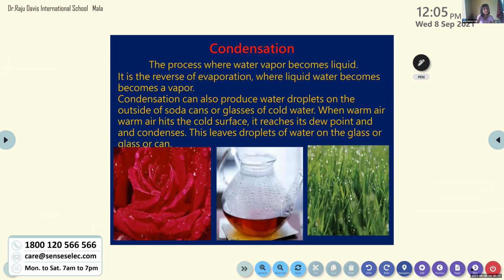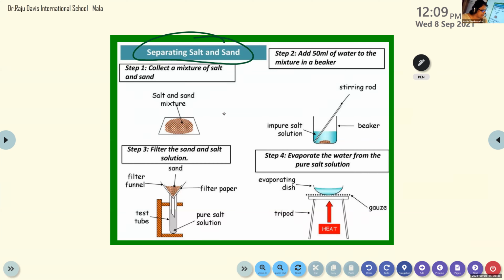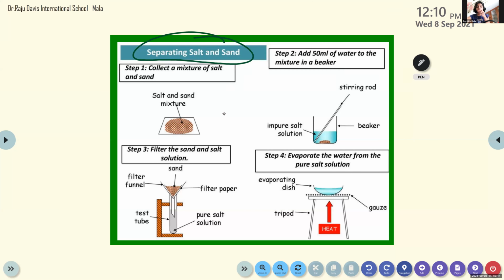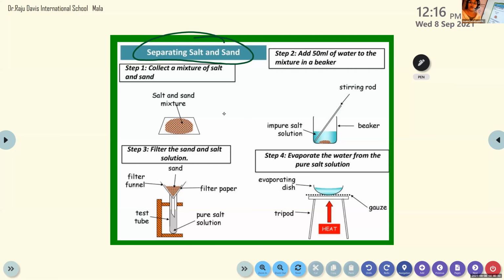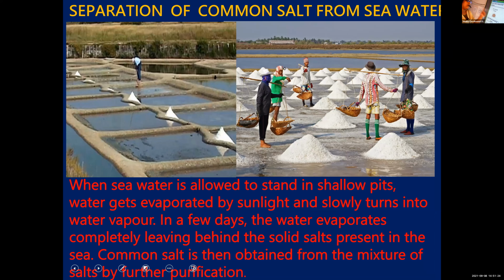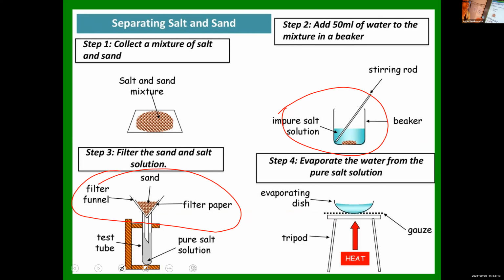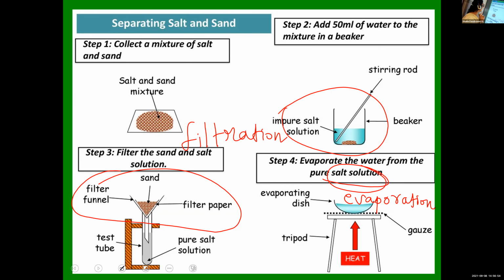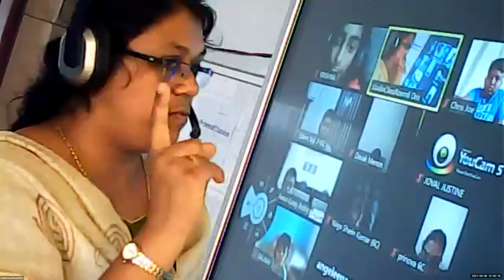Dr.Raju Davis International School | CLASS 6 SCIENCE PART 2 | 08-09-2021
CLASS  6 SCIENCE  PART 2  CONDENSATION